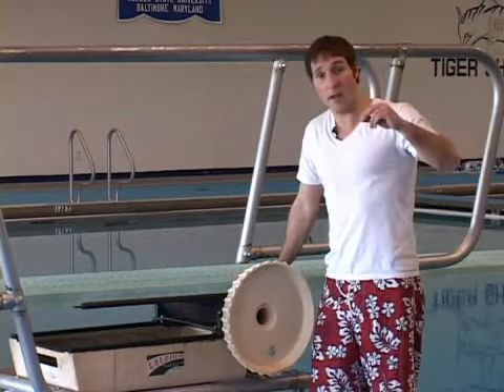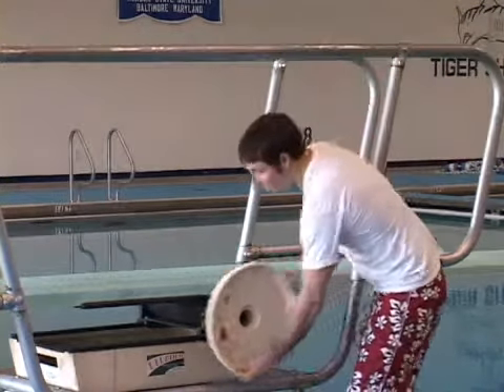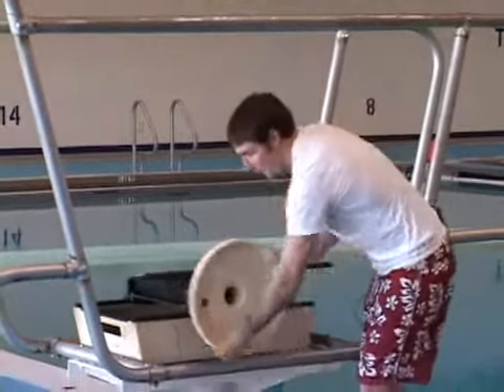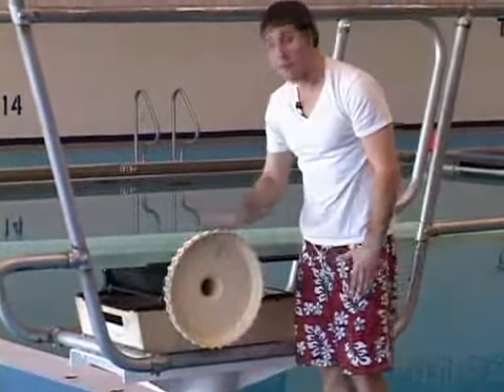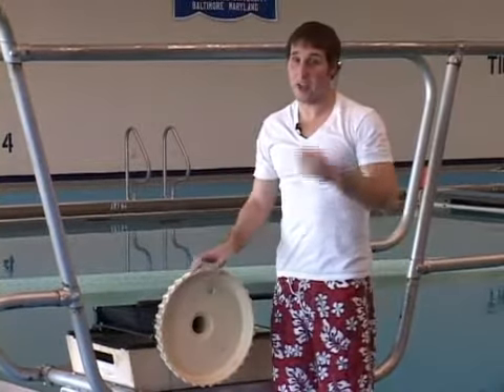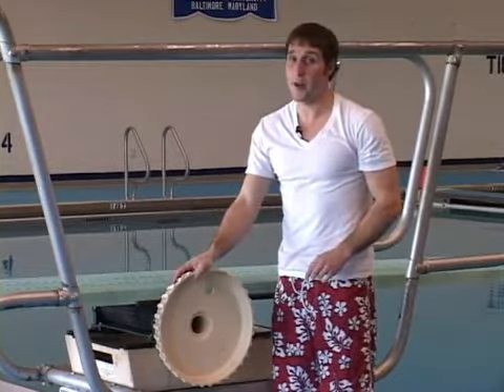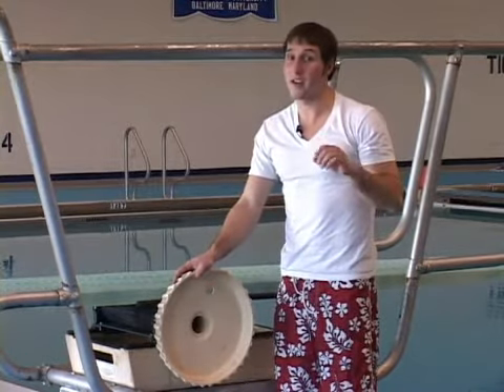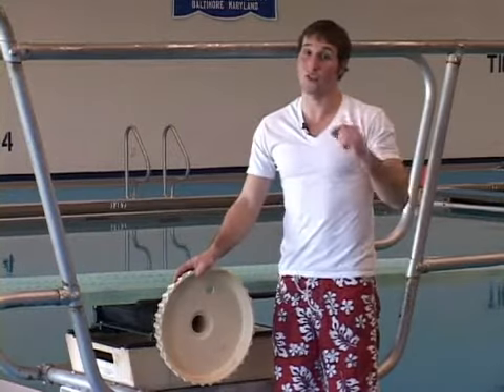Adjusting the Fulcrum for Diving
Adjusting the Fulcrum for Diving. Part of the series: Diving Board Dynamics. Tweaking the fulcrum will affect the spring of your diving board. Learn some tips for adjusting the fulcrum from a professional diving instructor in this free video.